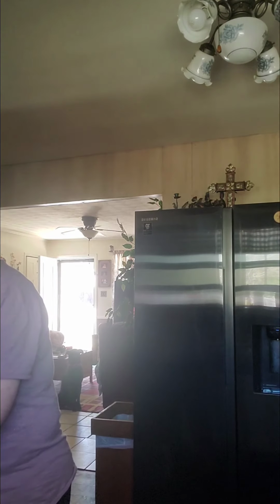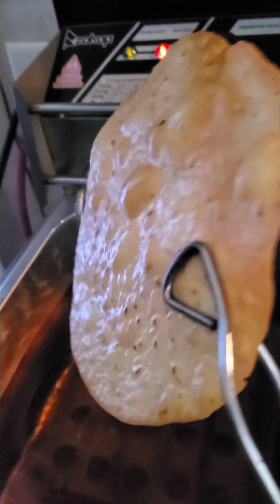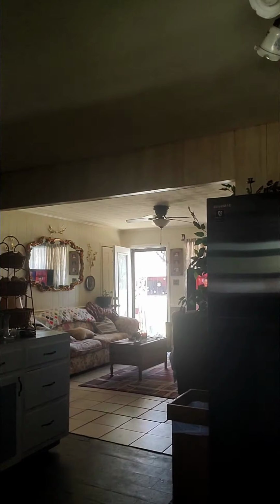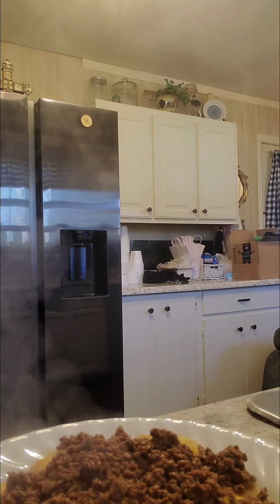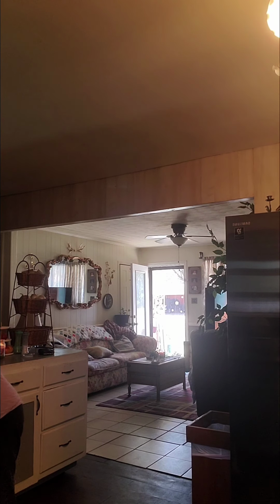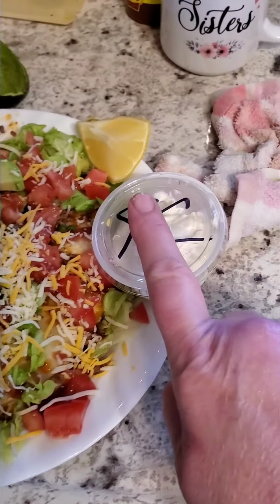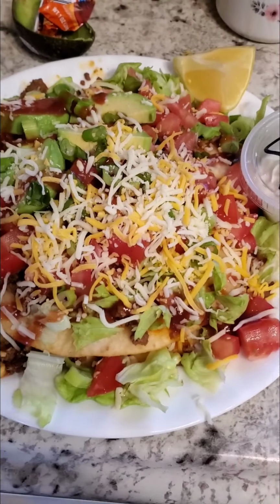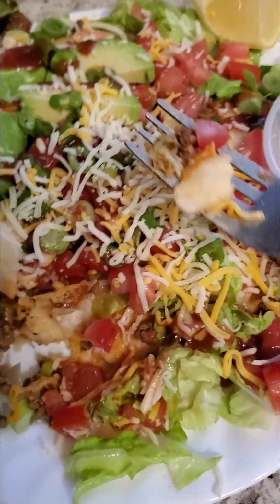Low Carb/Keto Friendly Mexican Pizza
Hey Everyone!!! I show how I make the Low Carb/Keto Friendly Mexican Pizza.  I use Liw Carb Flour Tortillas, deep fry to crispy sets in. use fresh Taco Meat, Lettuce, tomatoes, Mexican Cheese, Fresh Avocado, with Sour Cream, Salsa and top with fresh cut green onion and lemon wedge. I hope you enjoy.
God Bless Stay Safe